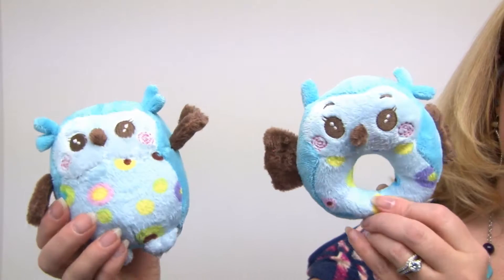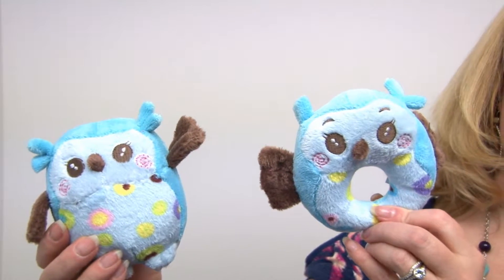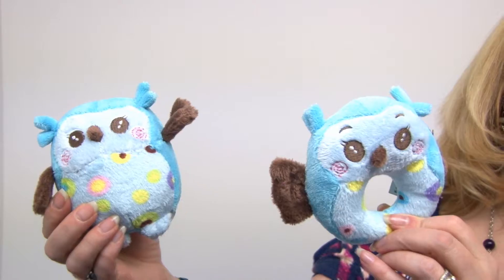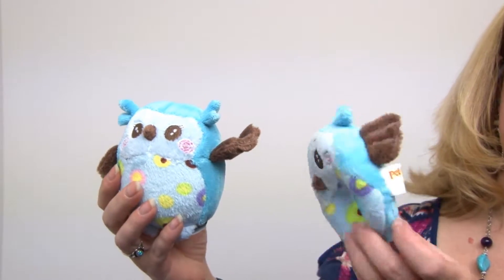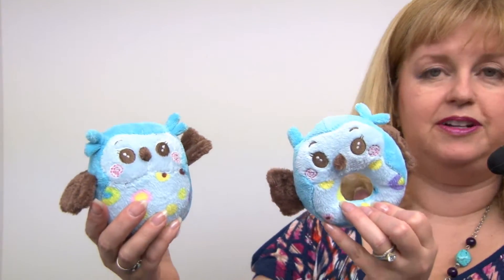Hocus and Pocus Two Furrs Dog Toys - Blue Owls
Give your puppy twice the fun with these adorable plush dog owl toys.